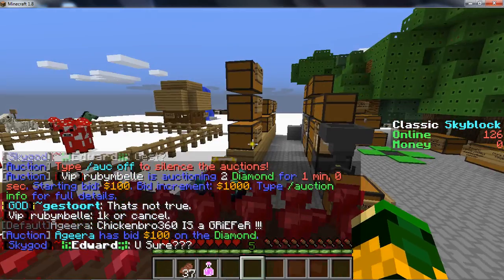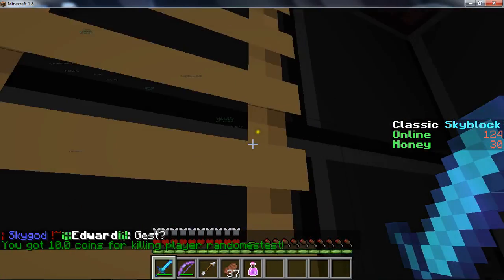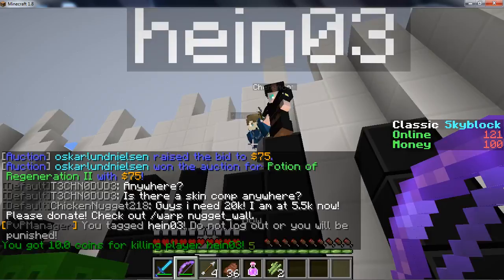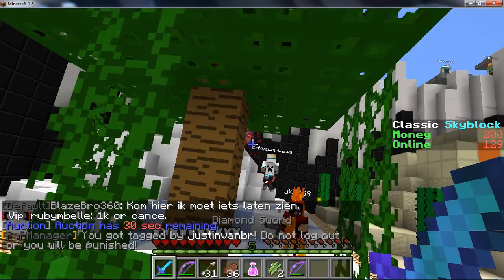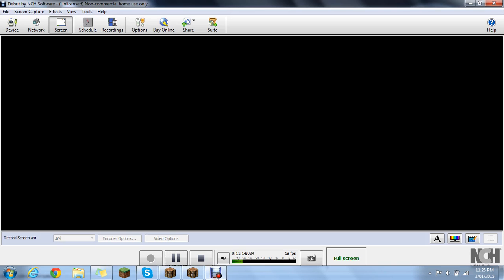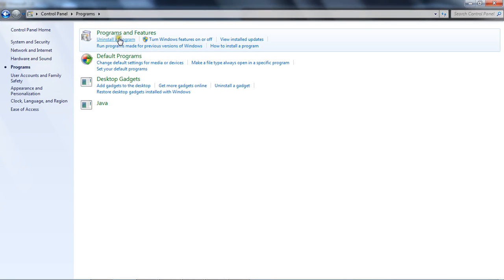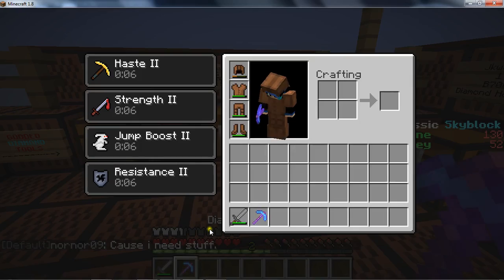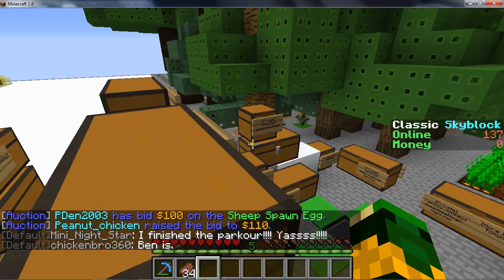2 day of skyblock being awesome in pvp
I play on a skyblock with some friends and have fun.

IP Is Classicsb.com

I play on our skyblock island and have lots of fun

and as a bonus I took away ads so you don't have to bare the pain of watching them